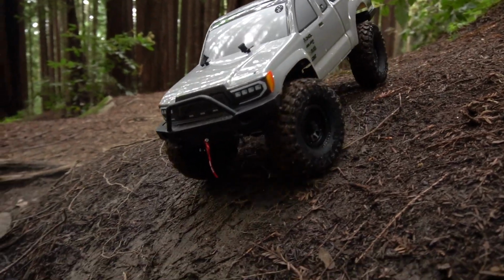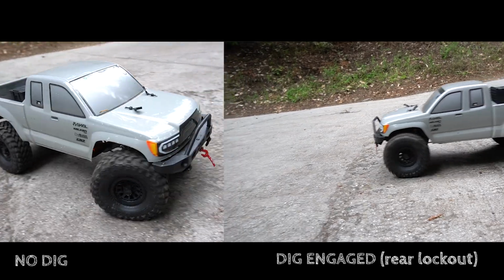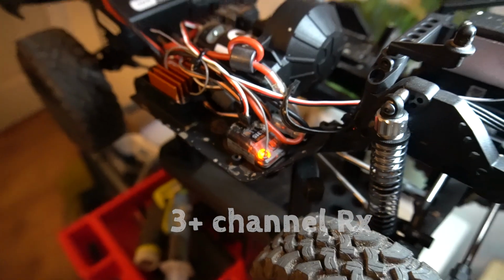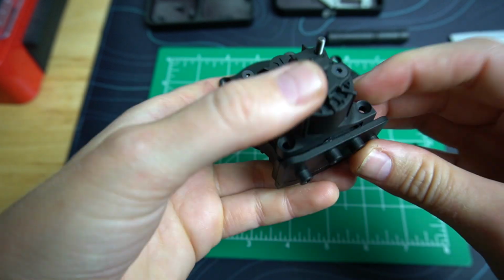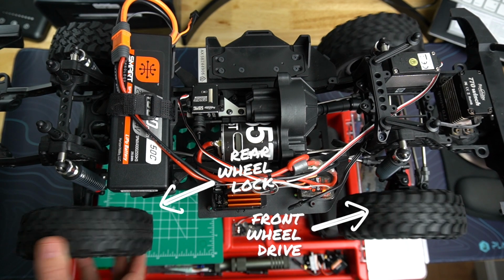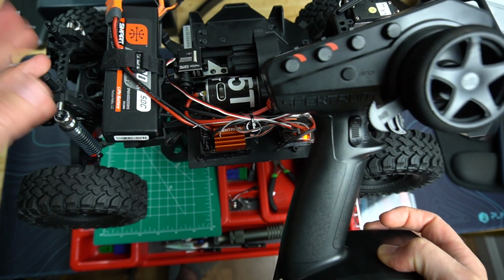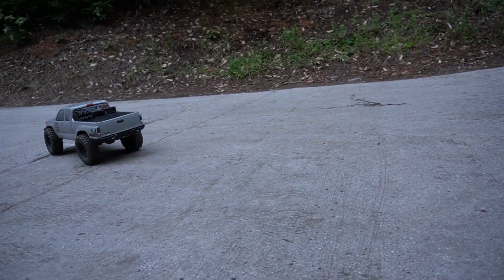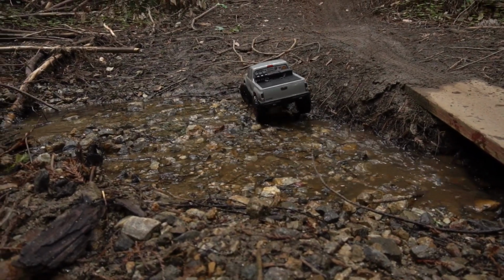CHEAP Axial Base Camp MOD: DIG Install & Comparison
Do you have a @axialvideos Base Camp SCX10 III? Want to give it a low-cost performance upgrade? In this video, we install the new LCXU Dig Conversion Kit in my Base Camp. Dig allows you to lock out your rear axle (keeping front wheel drive) which can help drastically increase the turning radius of your truck.

I'll walk through the step-by-step process, and compare the performance before and after. What do you think of the performance difference? Are you a fan of dig?

Hobby stand
Powerhobby Hex bits
Ryobi electric driver

CHAPTERS:
Intro (0:00​​)
Base Camp overview (0:55​​)
What is DIG? (1:12)
Required tools (1:56)
Install process (3:19)
DX3 AUX Programming (5:51)
Trail Run Comparison (8:34)

My Etsy shop